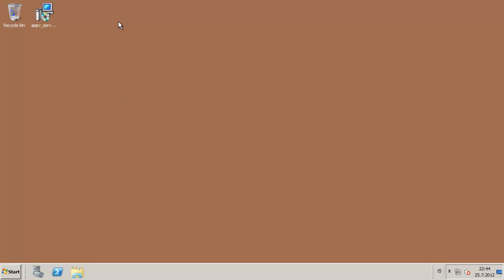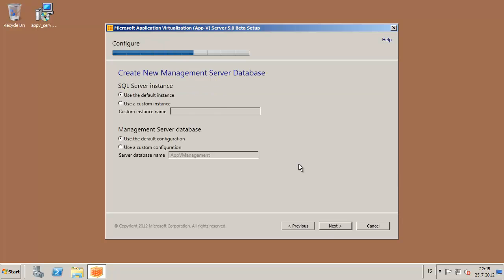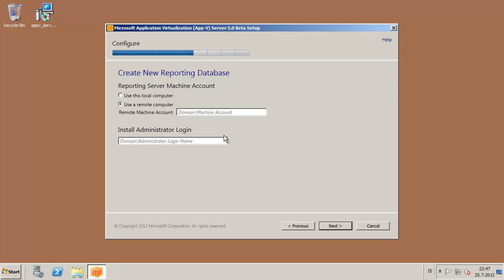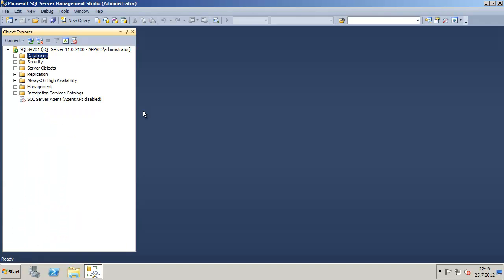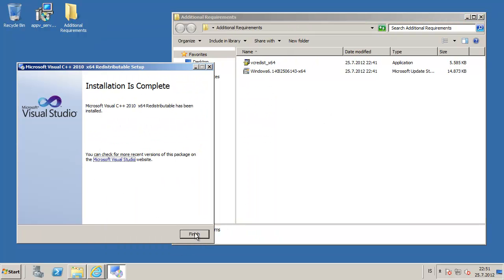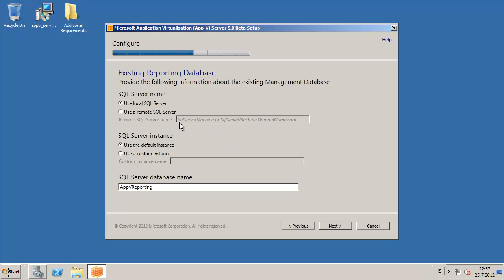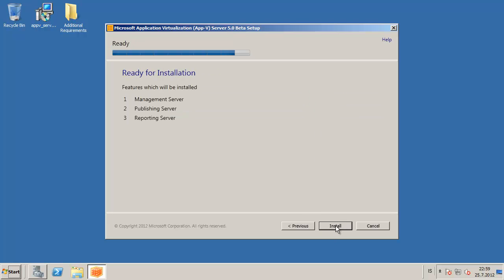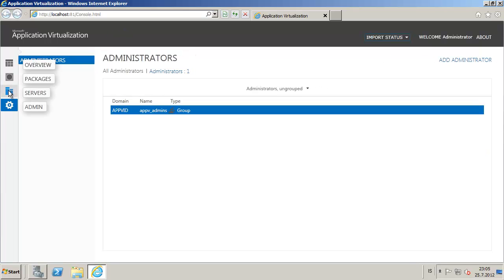App-V 5.0 Server Beta 2 Install - Quick Tutorial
This tutorial shows you a small differences between the beta 1 and the beta 2.  A feature has been added called reporting services witch requires a special database. I will create another small tutorial about the reporting services. This tutorial is about 13minutes and I go through how to install the databases, install additional requirements the C++ Redistributional 2010 version and also the WMF 3.0 witch contains the Powershell 3.0.  I also add two packages firefox and office 2010.